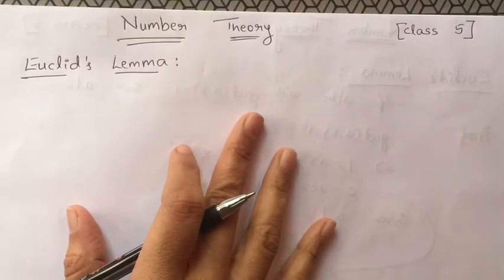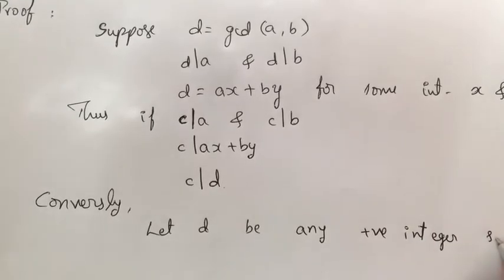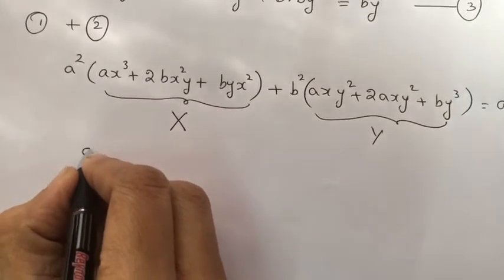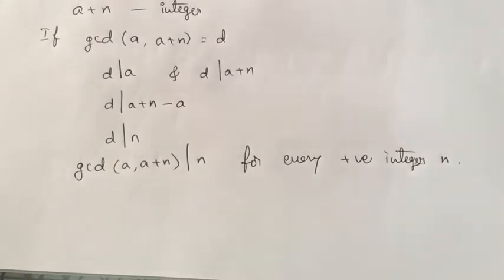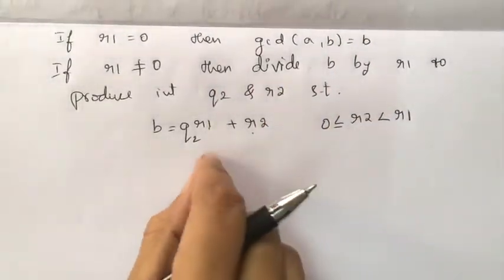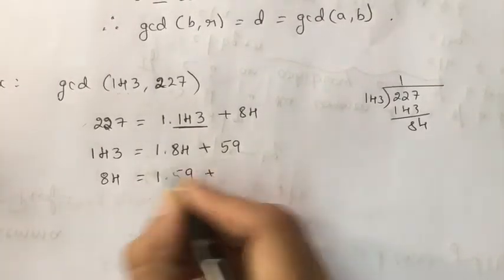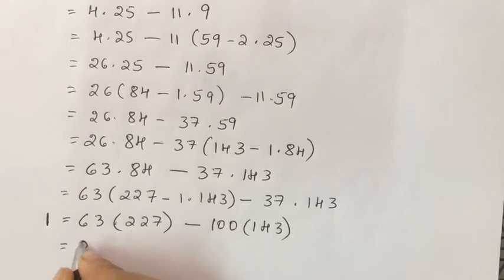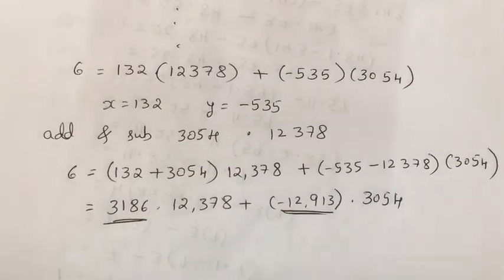Euclid’s division algorithm number theory class 5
Problems on GCD and Euclid’s algorithm
BSC MATHS